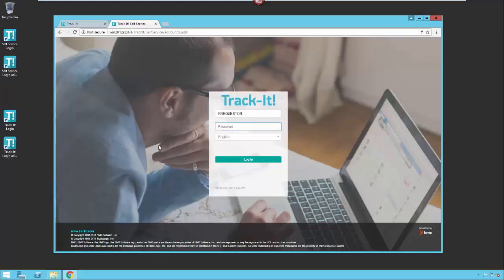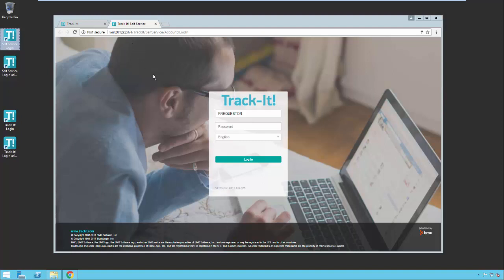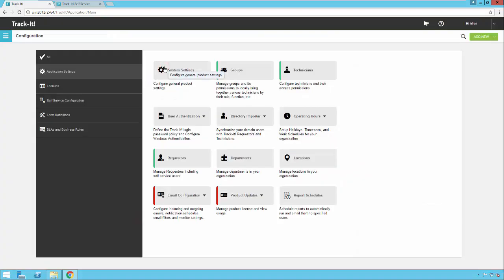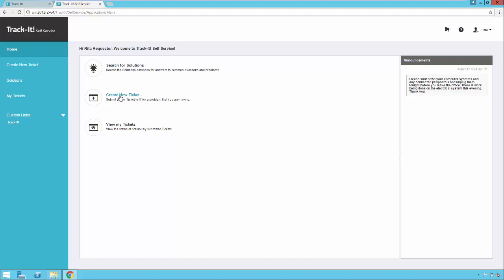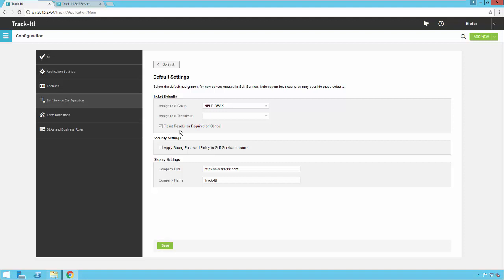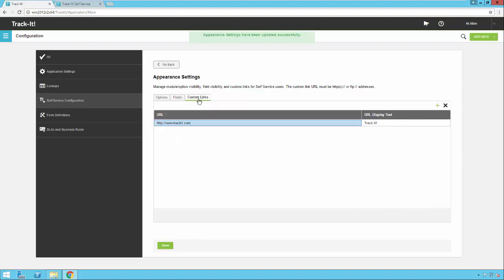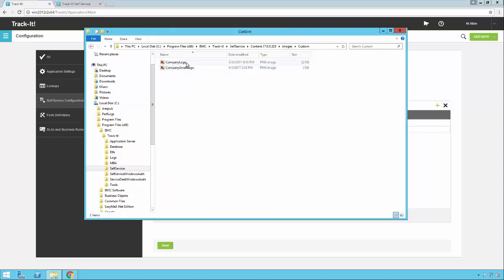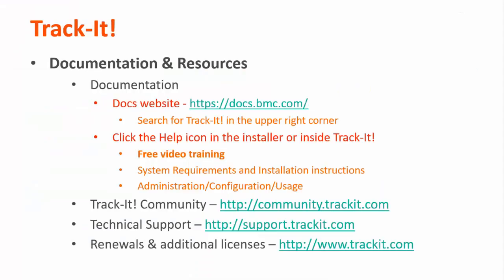Track-It! 2018 - Customizing Self Service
This video provides information about customizing Self Service in Track-It! version 2018.